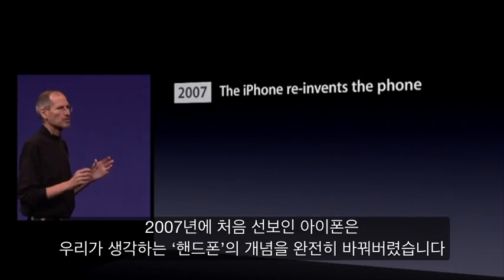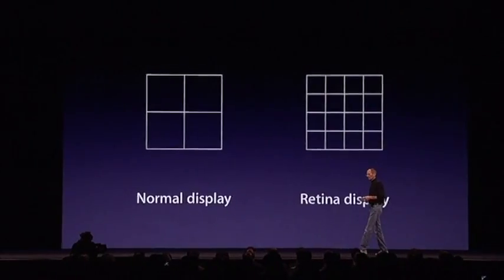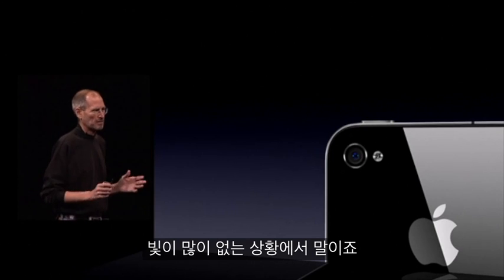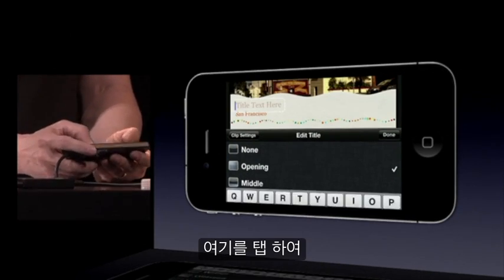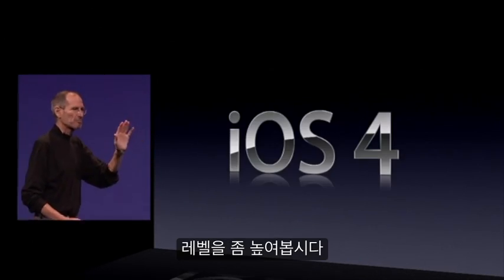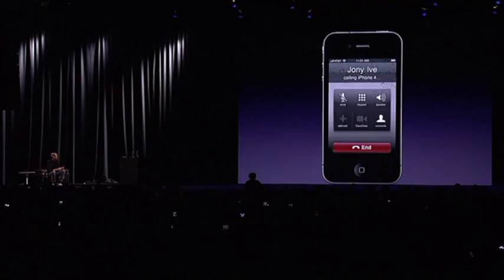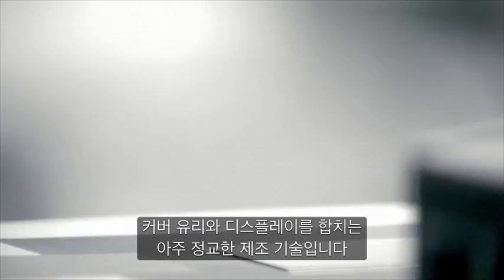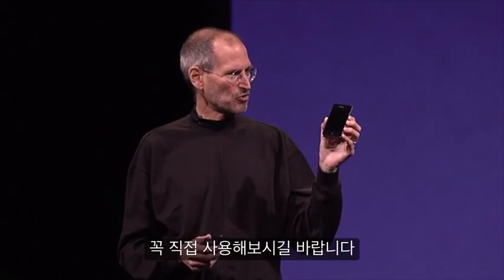전설의 스티브 잡스 프레젠테이션 2 - 애플의 철학을 보여주는 2010년 아이폰 4 공개 중요 부분 요약 [자체 한글자막]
전설의 스티브 잡스 프레젠테이션 시리즈의 2번째이자 스티브 잡스의 마지막 아이폰 프레젠테이션. 첫 번째 아이폰 이후에 가장 혁신적이었던 아이폰 모델인 아이폰 4의 공개 키노트이다. 화려하지 않지만 스티브 잡스의 철학, 애플의 철학을 가장 뚜렷하게 볼 수 있는 프레젠테이션이다.

2시간 가까이 되는 2010년 6월 애플 연례행사인 세계개발자 콘퍼런스(Worldwide Developers' Conference)의 키노트 연설에서 아이폰 4을 공개한 중요 부분을 요약했다.

이 키노트를 2번째로 전설적인 스티브 잡스의 프레젠테이션으로 지정한 데는 2가지 이유가 있다.

첫 번째는 바로 이 프레젠테이션에서 반복적으로 스티브 잡스가 강조하는 기술과 인문학의 교차점이다. 그의 다른 프레젠테이션처럼 놀랍거나 화려하지는 않지만, 스티브 잡스가 어떻게 세상을 바꿀 수 있었는지에 대한 원인을 아이폰 4라는 실질적인 제품을 통해 알 수 있다. (32:00)

두 번째는 현재 아이폰을 차별화하는 많은 기술의 시작이 아이폰 4였다는 점을 알 수 있다. 아이폰 4는 기존 소비자용 제품에서는 전례가 없었던 수준의 디자인을 선보여서, 결국에는 스마트폰 업계 전체가 더 고급스러운 디자인에 관심을 쓰게 만들었다. 아이폰 4는 처음으로 애플이 직접 제작한 프로세서를 사용했고, 현재 아이폰의 수많은 고유 기능이 애플 자체 프로세서 덕분에 가능하다. 또한 마지막으로 레티나 디스플레이 또한 스티브 잡스가 말한 것처럼 모바일 기기에서 경험할 수 있는 디스플레이 화질의 새로운 기준을 세웠으며, 현재까지도 애플 기기의 디스플레이는 업계 최고 수준으로 평가받고 있다.

이 프레젠테이션의 최고 명언은 굉장히 단순하다.
"사용자는 아무것도 신경 쓸 필요 없이 그냥 쓰기만 하면 됩니다."

너무나도 간단하고 당연한 것 같지만 다른 사람은 해내지 못했고 그만이 해낼 수 있었다.

목차
2:10 완전히 새로운, '라이카(Leica) 카메라' 같은 디자인
3:25 창의적인 안테나 설계
4:55 애플 '레티나 디스플레이'의 시작
8:29 A4칩
9:25 새로운 카메라 시스템
11:46 아이폰용 iMovie
17:36 "Wi-Fi 좀 꺼주세요"
19:35 iOS가 멀티태스킹을 '제대로' 하는 방법
22:45 "한가지 더. "
25:58 아이폰 4 요약 영상
32:00 애플의 철학- 기술과 인간의 교차점